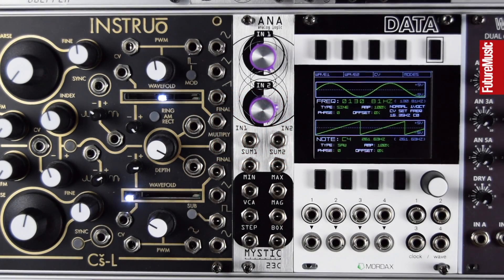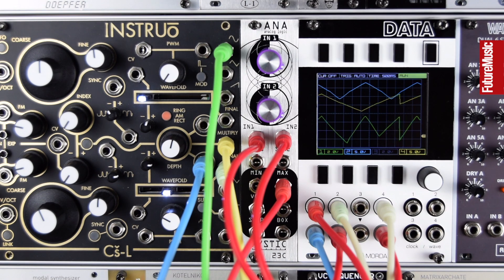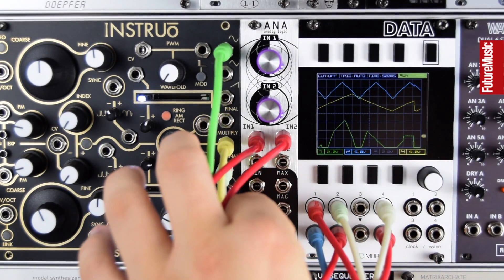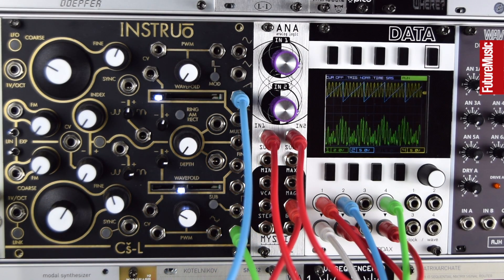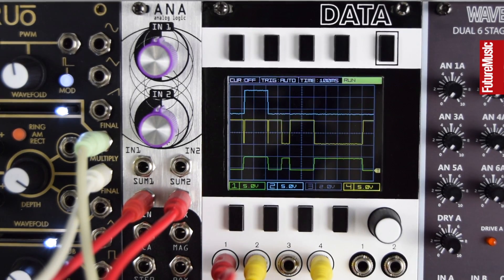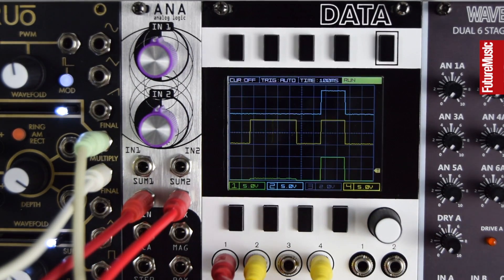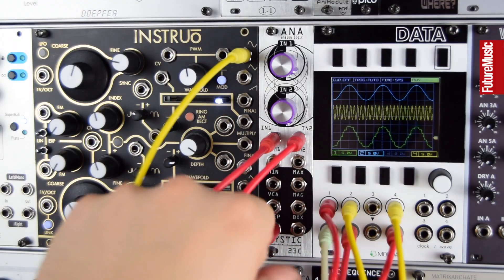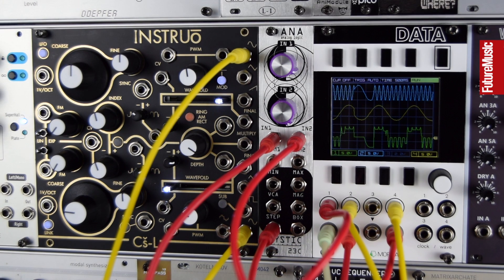Modular Monthly: Exploring Logic with the Mystic Circuits ANA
Mystic have made distinctive Eurorack modules for a few years now, pushing unique, sometimes abstract areas of synthesis functions rather than just cloning a classic filter or two. Their new logic module ANA takes two inputs and gives us six unique outputs – MIN, MAX, VCA, MAG, STEP and BOX. With audio, CV and gates primed, let’s use a range of oscillators, function generators and gate sources to make the most of ANA.